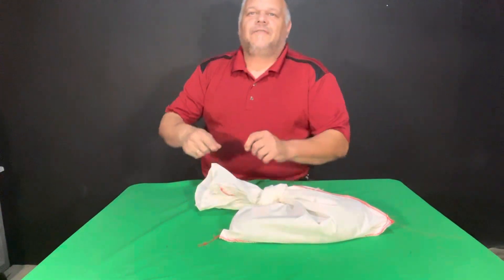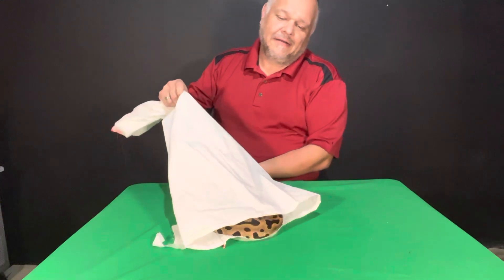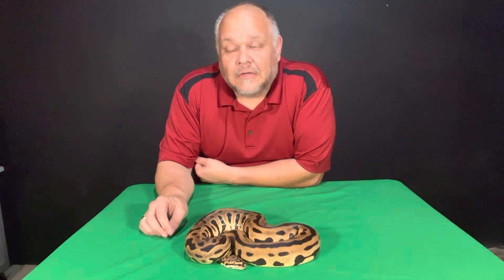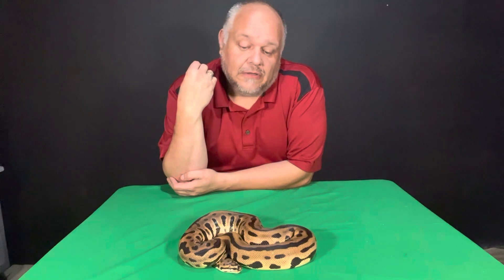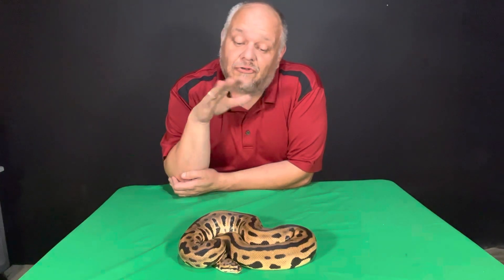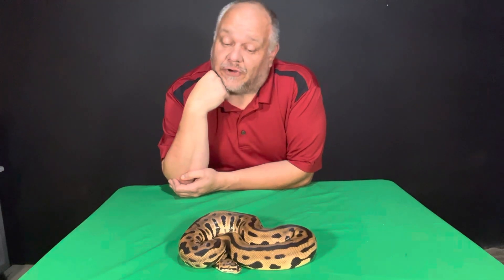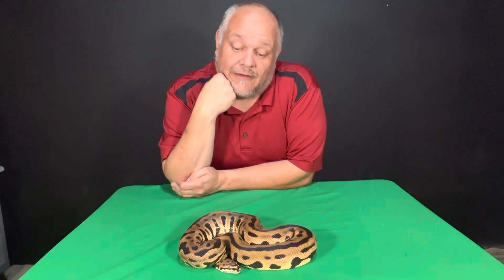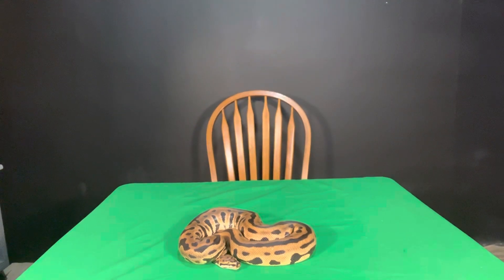The intro to my newest female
As many of you know from my videos, I have had this female on a payment plan for several months. Well I was able to pay her off and she arrived today. So here’s more about her